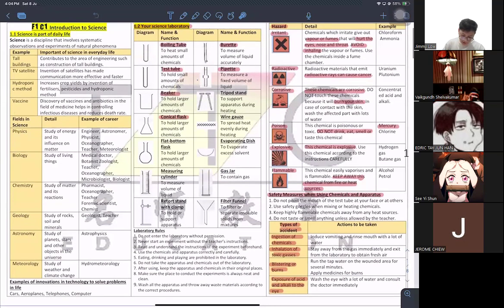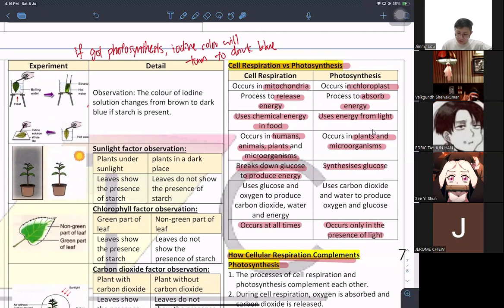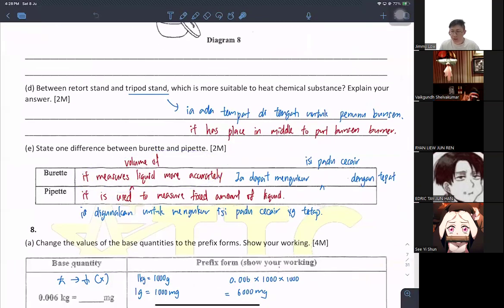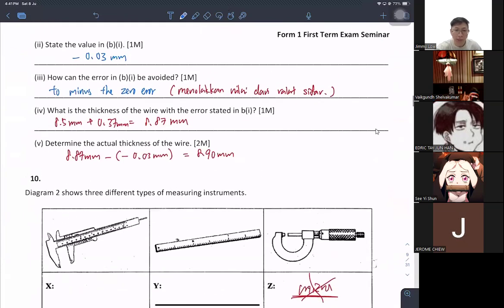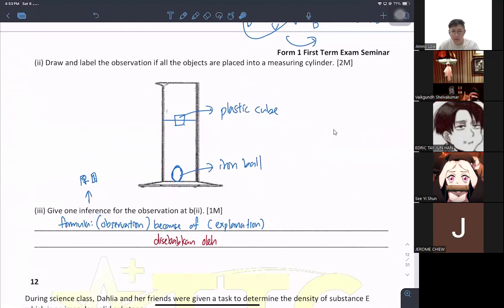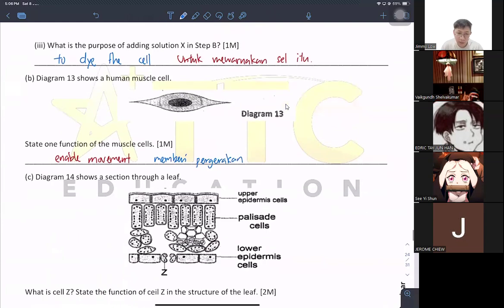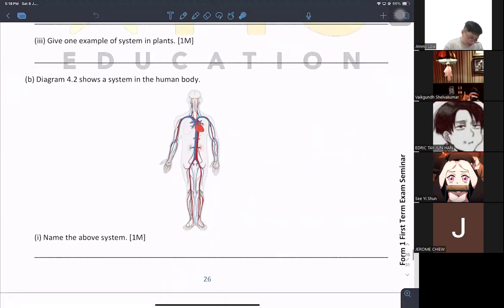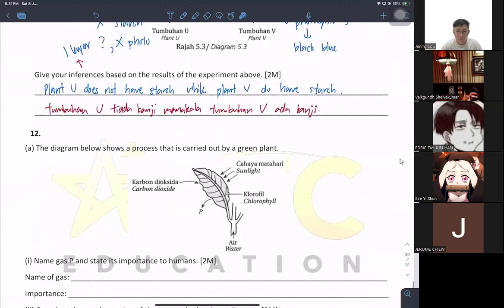Tutor Jimmy SCI F1 Seminar 2024 - English conducted